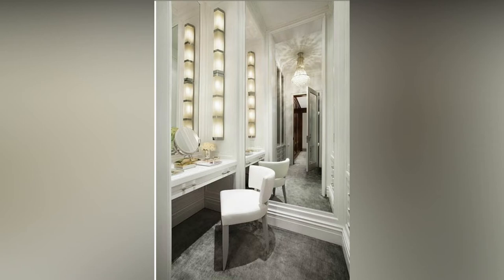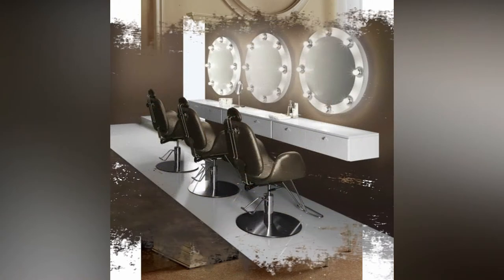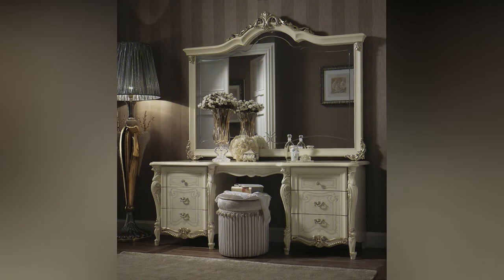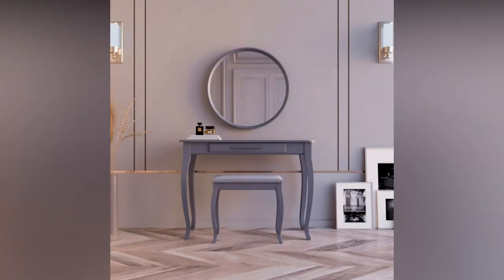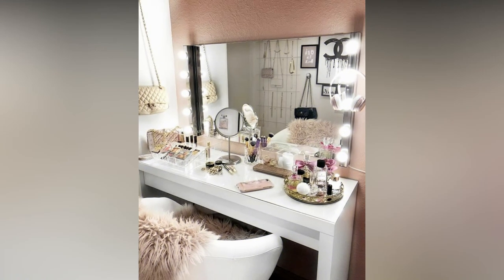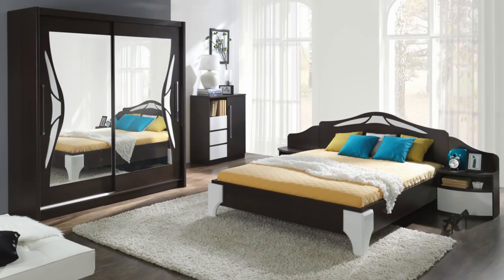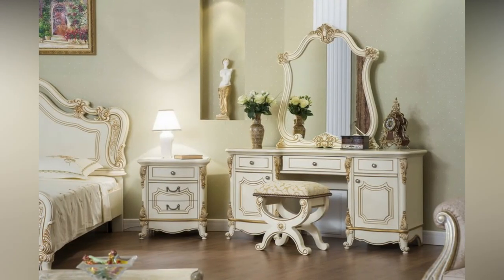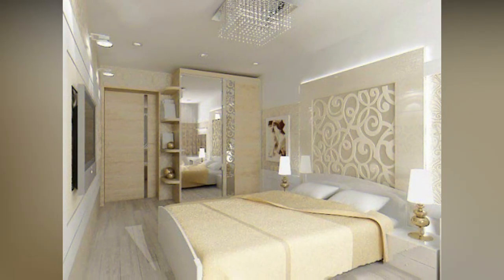Latest Dressing Table Designs Ideas | Makeup Table Design images | Dressing table cover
In this video, I talk about the Makeup Table design and structure,and you can give suggestions about this video in the comments box if you are new to my channel please subscribe to my youtube channel and like the video also press on bell icon.